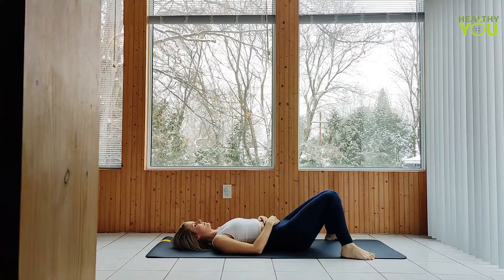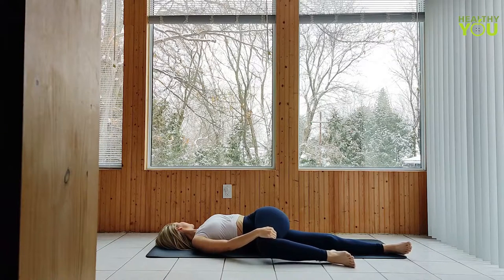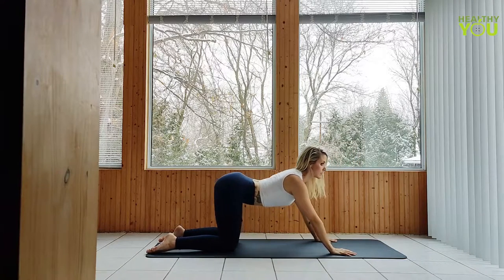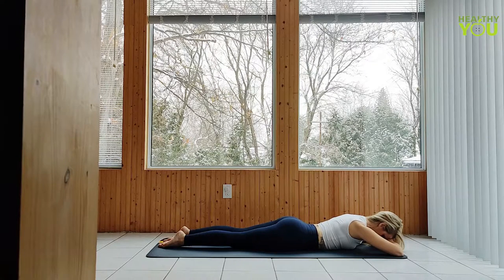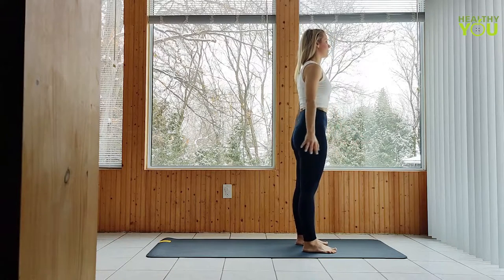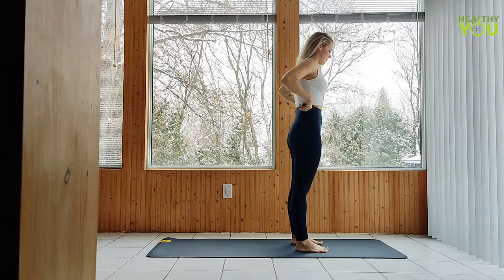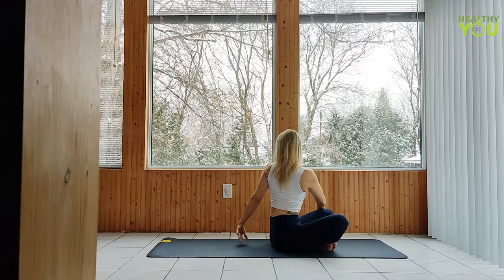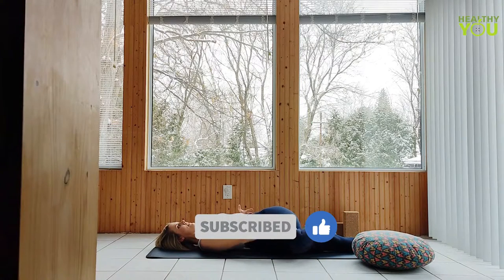Day 14 | Calming Yoga Practice | 30 Days of Healthy You Yoga Challenge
Day 14 | Calming Yoga Practice | 30 Days of Healthy You Yoga Challenge For Beginners This Yoga Session is For Meditation.